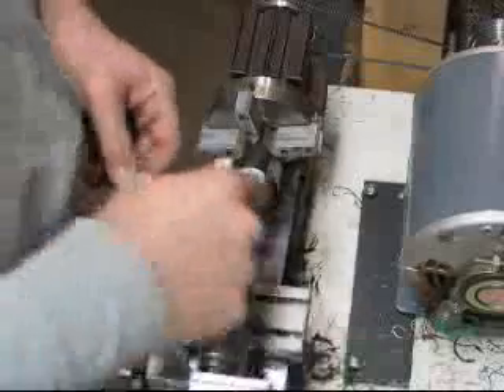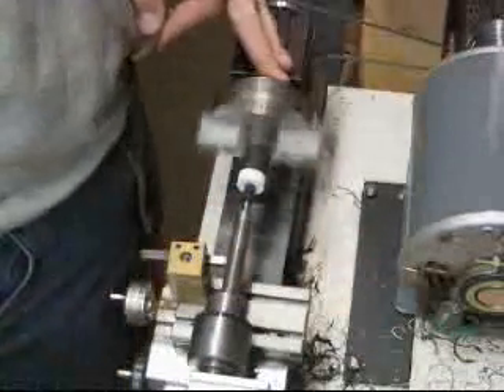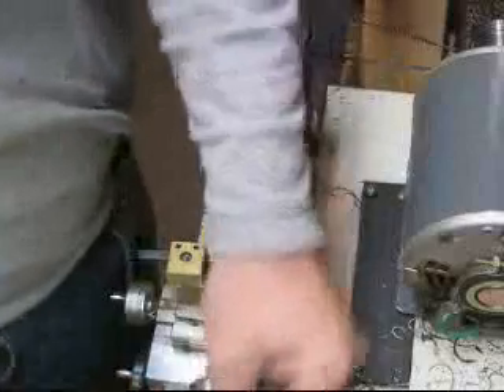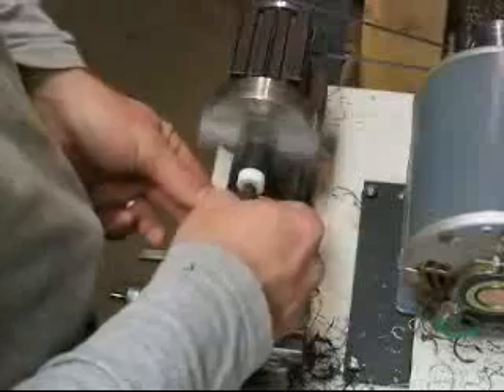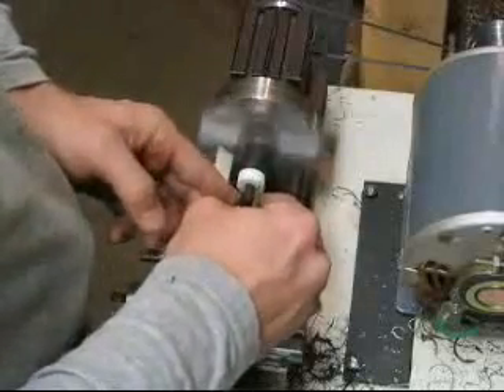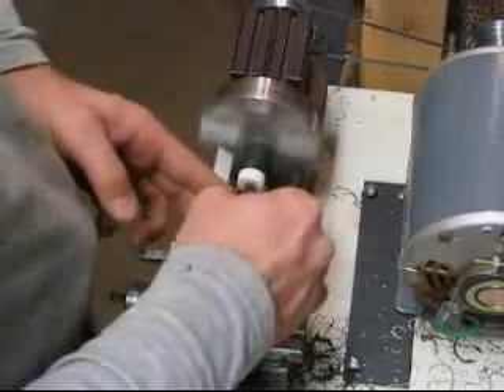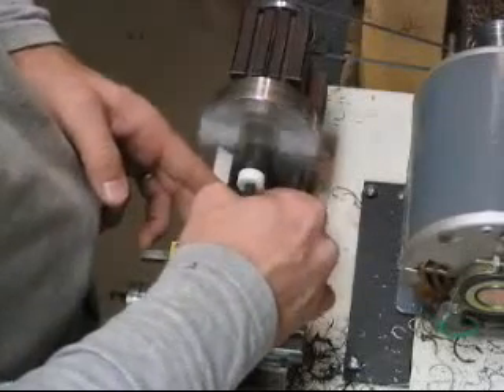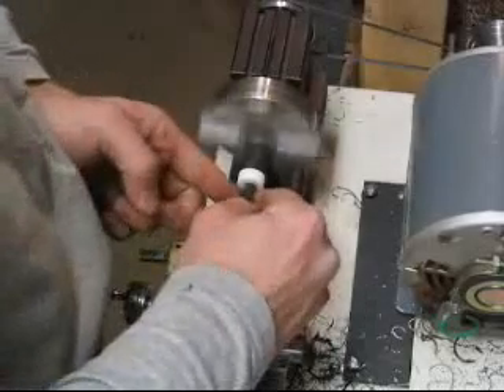Pipe making: Finalizing the Tenon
Finishing up on the turning of the stem tenon for a briar pipe.  This, and the other videos on my channel, was made as supplemental material for the written pipe making instruction on my I made these videos seven or eight years ago, and they don't represent my current methods very well.  Hopefully though, new and aspiring pipe makers will find some beneficial pointers.